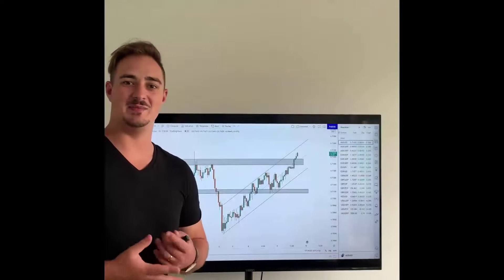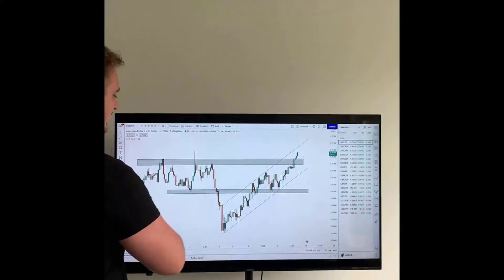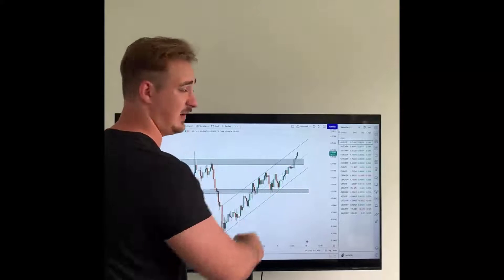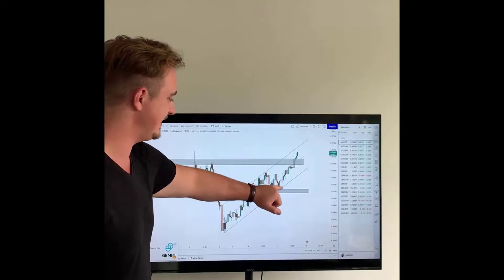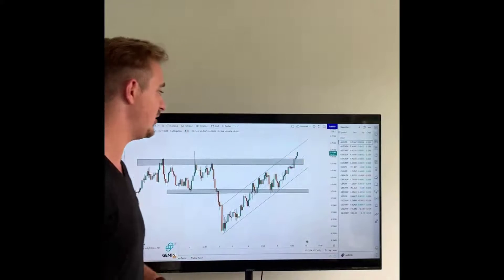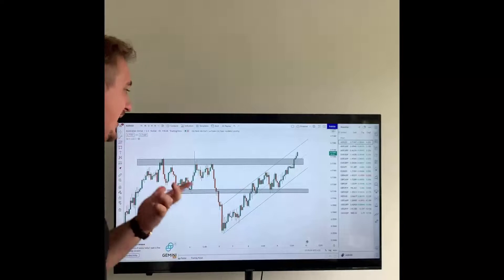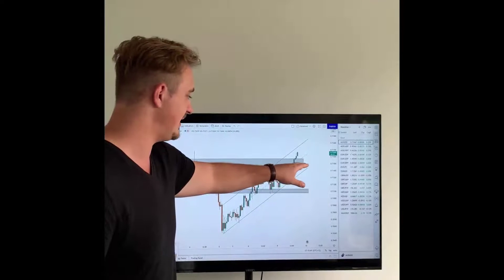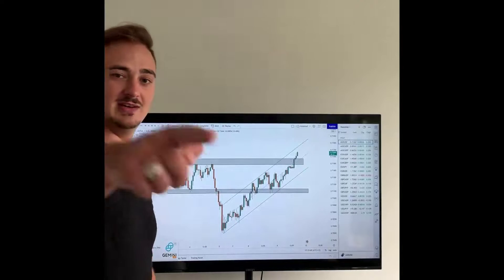Trading AUDUSD 09 Feb 2022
AUDUSD has recently broke through the hourly highs, we are looking for potential buy setups for a break and retest.